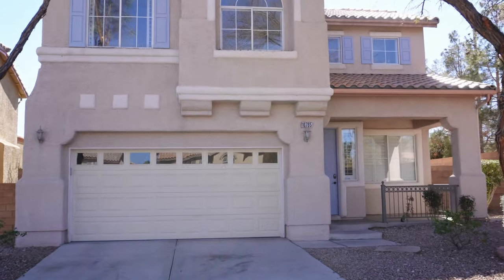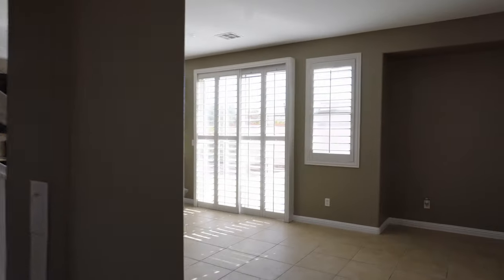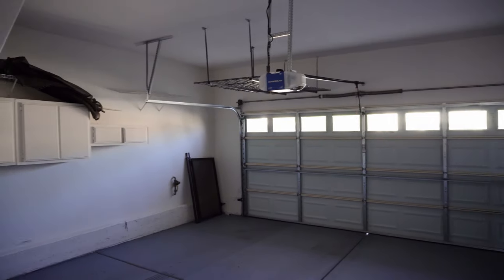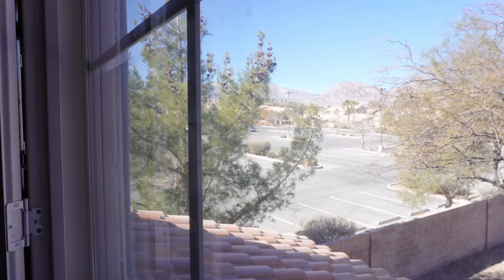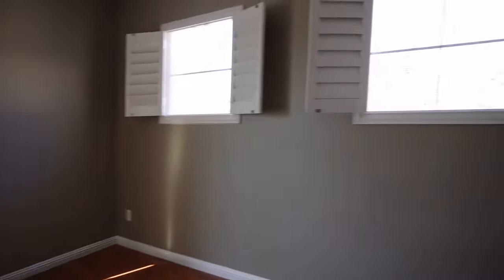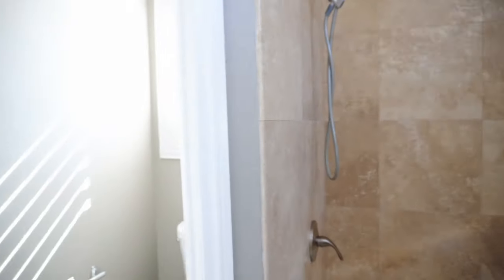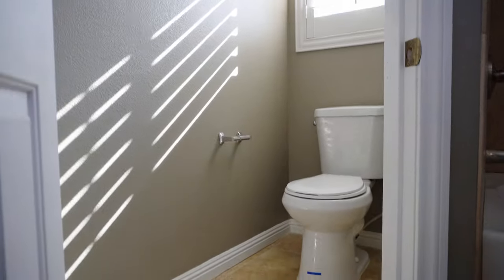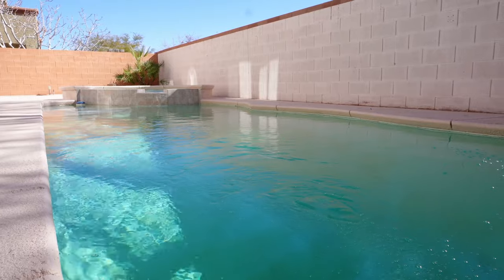Summerlin House For Sale 10765 Turquoise Valley Ave • $599,000 • mahsheed.com • Mahsheed Real Estate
Olena Webster - Las Vegas Luxury Realtor S.190944

I will be filming many more Summerlin homes for sale.

Broker
Mahsheed Parsons (Barghisavar)
B.1001928

My goal is to document as many Las Vegas properties as possible: historic, iconic, luxury, high-rises, single family residential. I find pure joy in documenting my daily life and career progression through this video expression. Thank you for joining me.